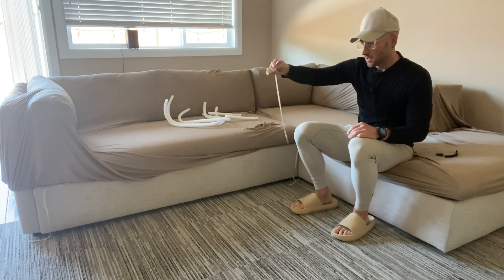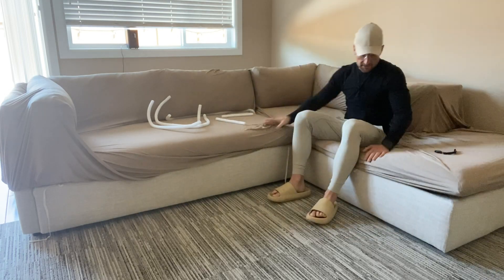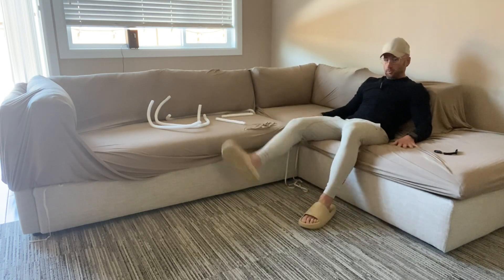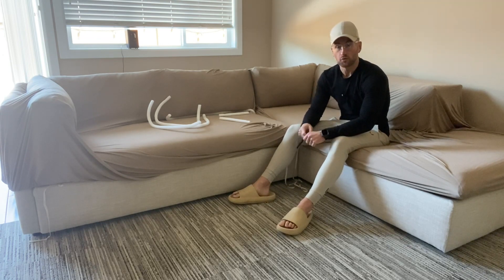Sectional Couch Cover Amazon Review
I want to Wrap Myself In These Couch Covers⭐️

TAOCOCO Sectional Couch Covers 2pcs L-Shaped Sofa Covers Softness Furniture Slipcovers with 2pcs Pillowcases L-Type Polyester Fabric Stretch Couch Covers 3 Seater + 3 Seater

【PREMIUM FABRIC & DESIGN】 TAOCOCO L-shaped sofa cover is crafted from a high-quality polyester blend that is light, soft, breathable, and durable. The elastic nature of the fabric allows it to stretch easily, ensuring a comfortable fit on most sectional couch. It will bring you a comfortable experience. Please note that this product is an extra cover and does not include the sofa!
【SIZE FOR L-SHAPED SECTIONAL COUCH】 3 seaters + 3 seaters for sectional sofa each length between 71”-91”. This L-shaped sofa cover consists of two pieces. One for the chaise and the other is the main sofa. Follow the information about the measurement guide. Before making a purchase, it is important to follow the measurement guide to ensure a perfect fit for your furniture. We recommend double-checking the dimensions to avoid any sizing issues.
【EASY INSTALLATION】Installing our sectional couch cover is easy about the included user manual. The stretch fabric will conform to every corner of your sectional couch cover, including the arms, with highly fitted seam details. Adjust and fasten the tie rope at the bottom according to the size of the actual sofa. Choosing whether to use the foam sticks to secure and organize the sectional sofa. Tuck the excess fabric into the gap between the back and seat cushions to create a neater appearance of any wrinkles.
【EASY CARE】Our TAOCOCO Sectional Couch Cover is easy to clean and maintain, making it the perfect solution for protecting your furniture from accidental spills or dirt, making it an ideal choice for homes with kids and pets. It can be hand washed or machine washed at a temperature around 30 degrees Celsius using mild laundry detergent. Please do not bleach or iron the cover. Please keep in mind that due to variations in lighting, the color of the cover may appear slightly different on different displays. To ensure the best possible match, we recommend referring to the actual color of the cover when making your purchase.
【SATISFACTION GUARANTEED】We take great pride in providing our customers with high-quality products and excellent customer service. As part of our commitment to your satisfaction, we offer a 30-day return policy for all of our products. If you have any questions or concerns regarding your purchase, our dedicated customer support team is here to assist you.